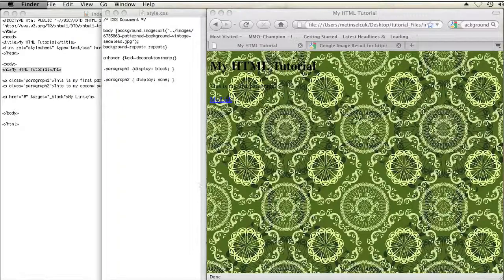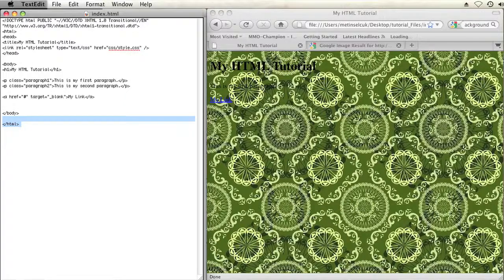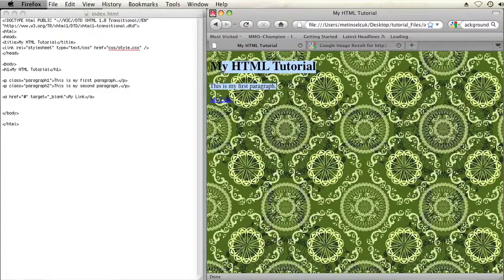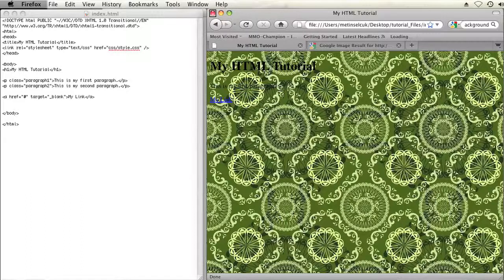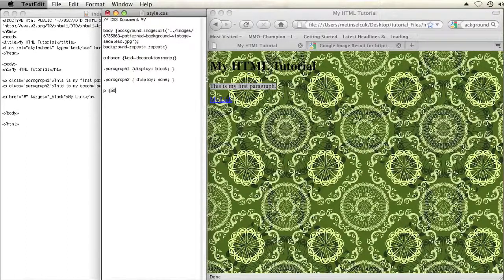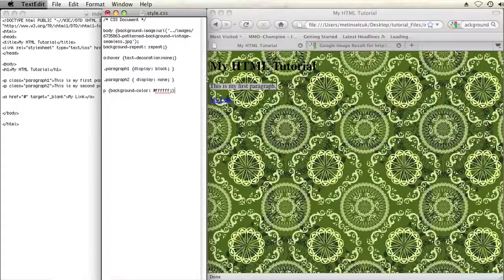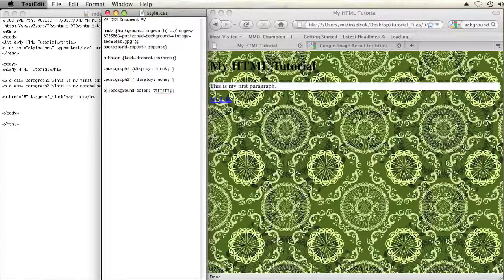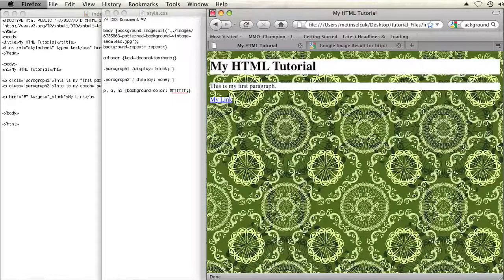How to Make Text Stand Out on a Patterned Background With HTML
How to Make Text Stand Out on a Patterned Background With HTML. Part of the series: HTML Basics. Just because you're using a patterned background with HTML doesn't mean your text won't stand out. Make text stand out on a patterned background with HTML with help from a web and graphics specialist in this free video clip.